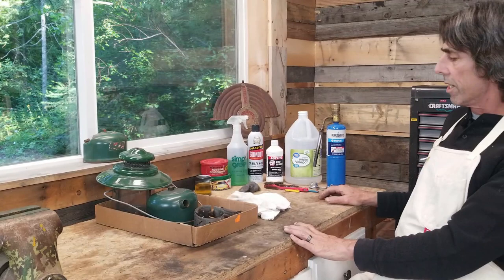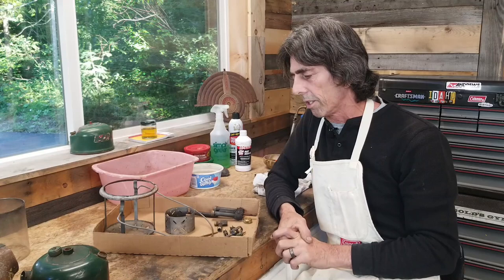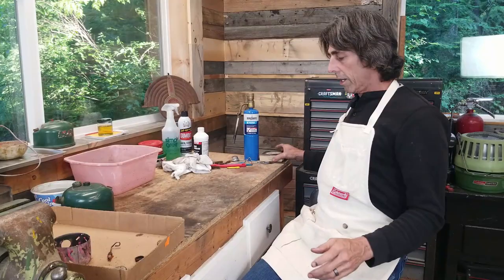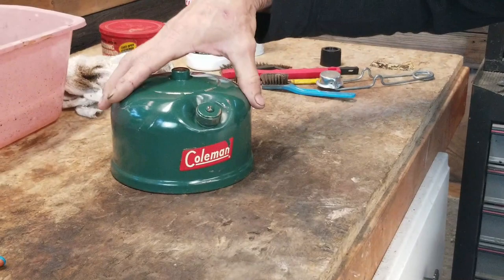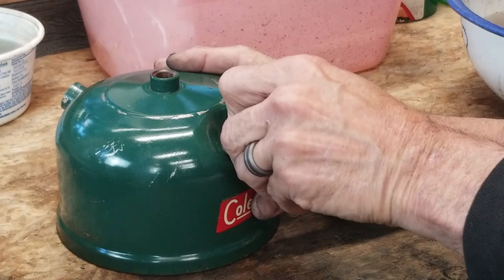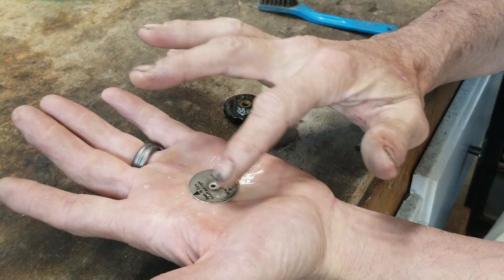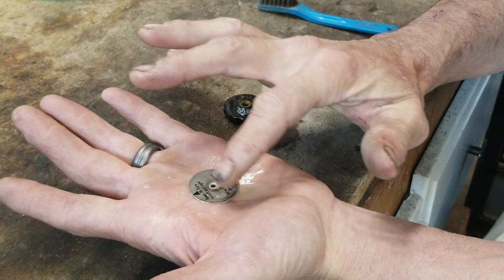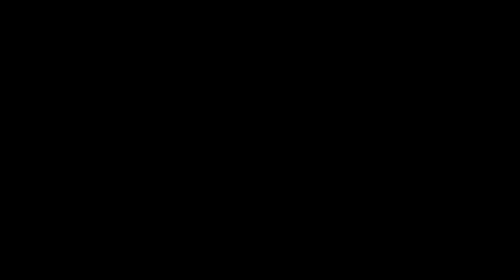How to Rebuild a Coleman Double Mantle Lantern Part II: Cleaning and Reassembly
Part 2 of a 2 part series. Coleman Factory Warranty Center graduate Frank Bebb gives step-by-step instructions to clean and rebuild a Coleman Double Mantle Lantern. Written instructions to follow along can be found

Coleman Factory Warranty Center graduate Frank Bebb gives step-by-step instructions to rebuild or refurbish Coleman gas pressure appliances. Trained at the Coleman Factory in Wichita, Kansas, he brings what he has learned at "Coleman School" to you in his teaching videos. A long-time collector, former owner of the #1 selling Coleman parts dealership in the world, former owner of the Coleman Warranty Center and The Old Town Coleman Museum in Yucca Valley, California, and current owner/webmaster of The Old Town Coleman Center, Frank has authored much of the Coleman repair instructions you will find on the web today. His "Safety First" instructions with the ominous black widow spider, a real-life warning read by thousands, along with his other written works can be found on his website.

Frank is now your host on the Old Town Coleman Video series, follow him for all the tips and tricks of the trade he has learned along the way.

For additional guidance, original manuals in PDF format, Parts illustrations, photos, the “Spit and Whittle Club”, valuable links, and so much more, go to:

Keep ‘em Burnin’!! 🔥